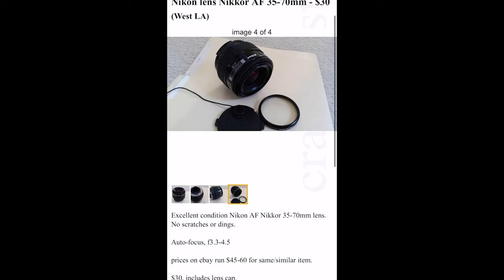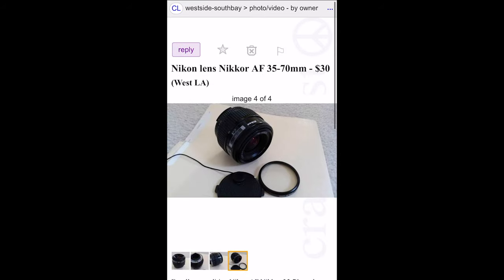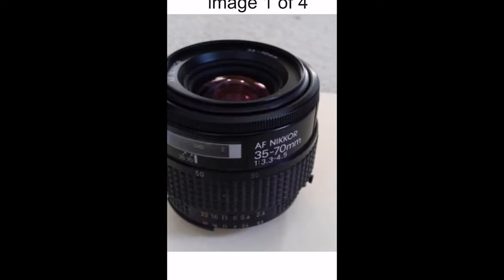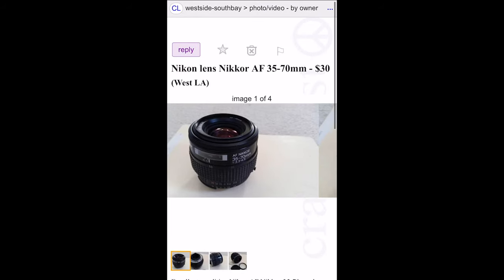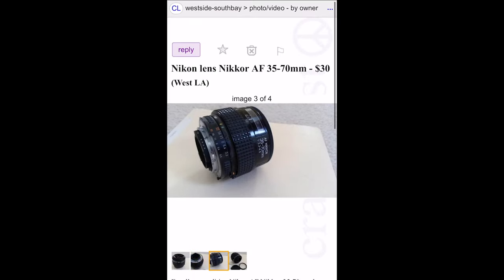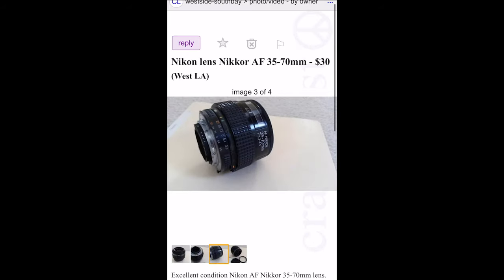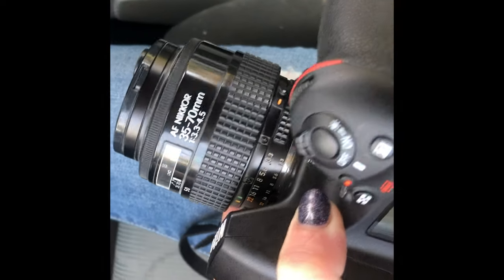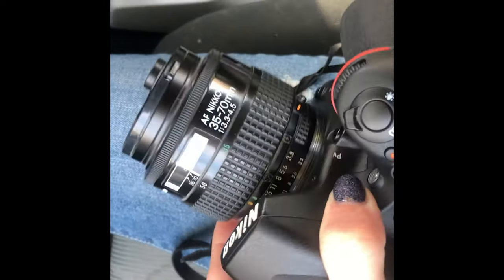$20 Nikon Lens for Portraits & Concerts??! || Lens Test, Hands On Review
Today we're testing the Nikkor Nikon 35-70mm f/3.3-4.5 lens. This is a CHEAP variable aperture, zoom lens. And when I say cheap, I mean really cheap. I picked up this lens for $20 from some dude on Craigslist and we put it to the test today. I do a full hands on review of how this lens works for a portrait/model photoshoot as well as a live concert shoot!

...to be honest, I assumed this lens was garbage before I even picked it up, but watch what we created with this $20 Nikon Lens!

CREDIT WHERE CREDIT IS DUE:
Intro/Outro Music ➡ Justin Blair